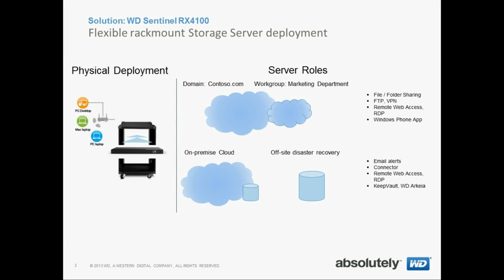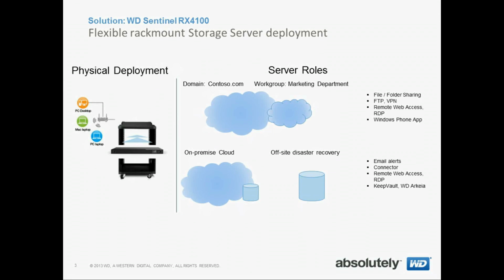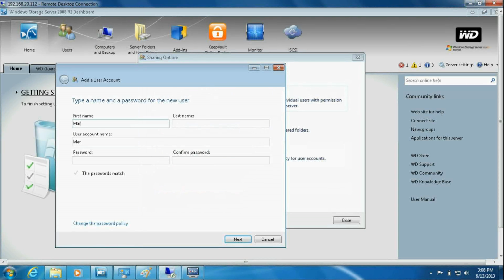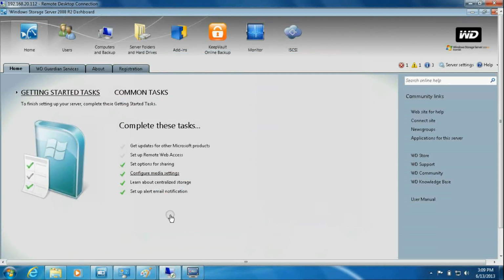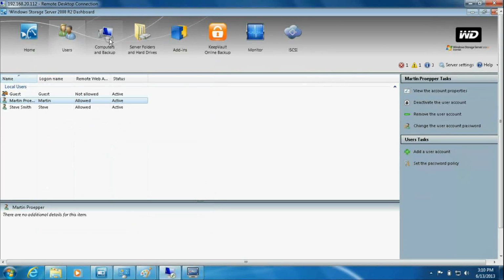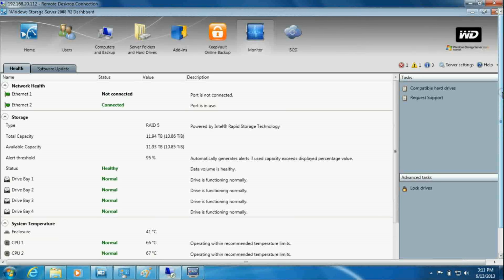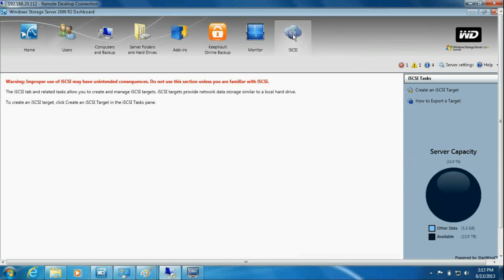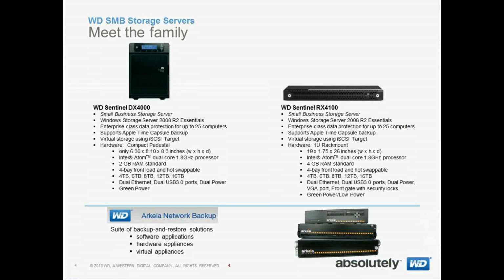WD Sentinel RX4100 Basic Training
WD's basic training video for the WD Sentinel RX1400.